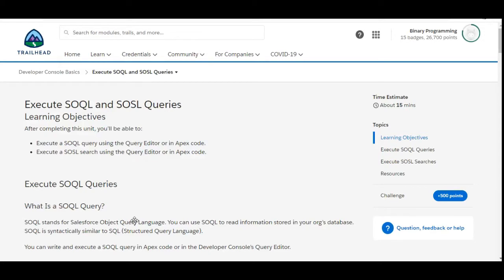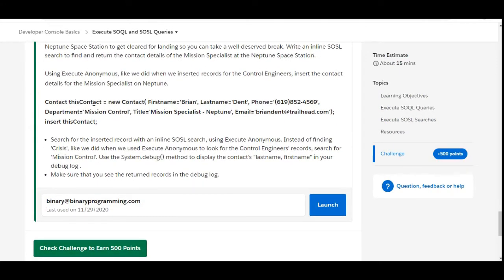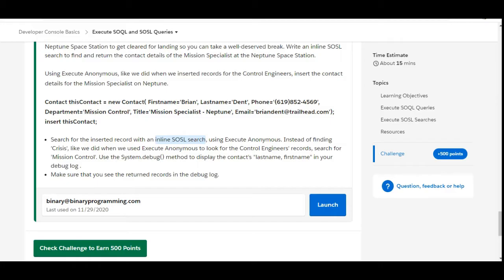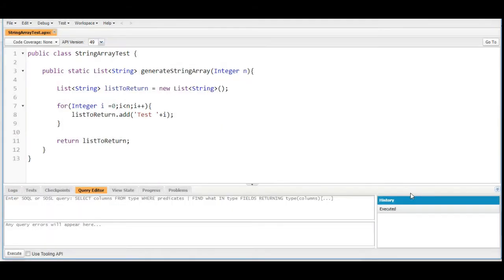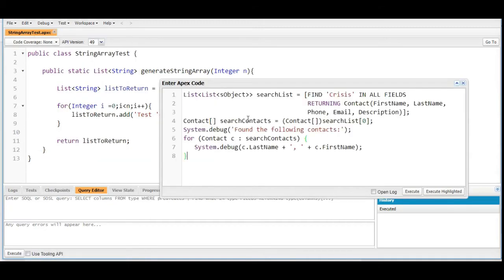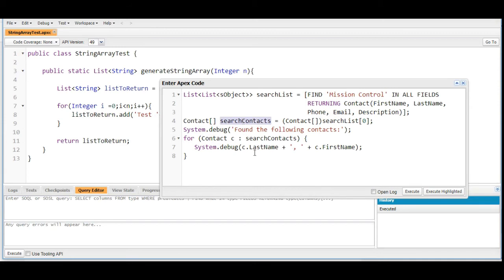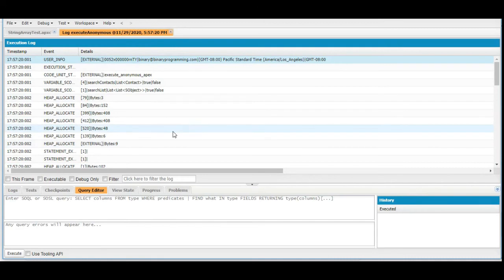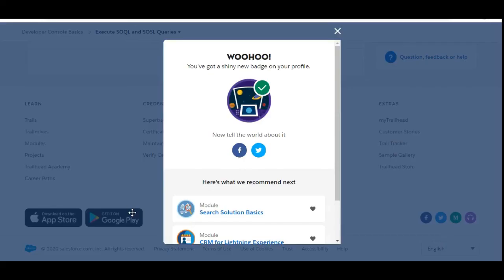Developer Console : Execute SOQL and SOSL Queries : Write an Inline SOSL to Return Database Values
Developer Console : Execute SOQL and SOSL Queries : Write an Inline SOSL Search to Return Database Values
Complete trailhead challenges solutions of developer beginner
Salesforce learning